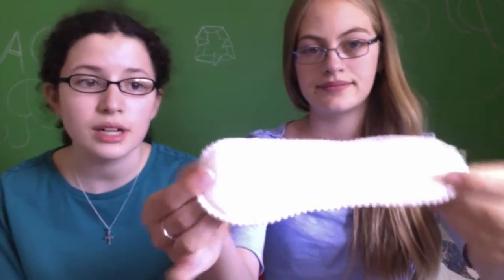Cloth pads on a budget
If you know of anymore ways to save  money using cloth we'd be happy to hear them!